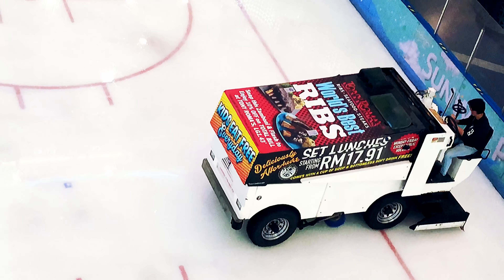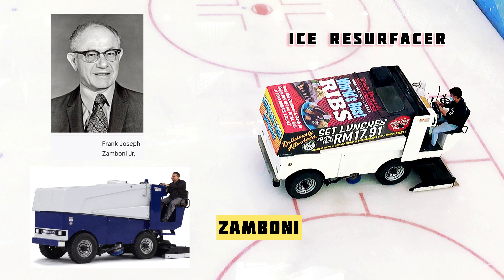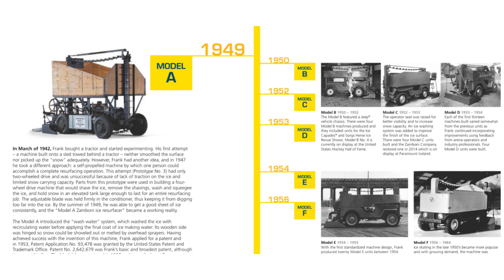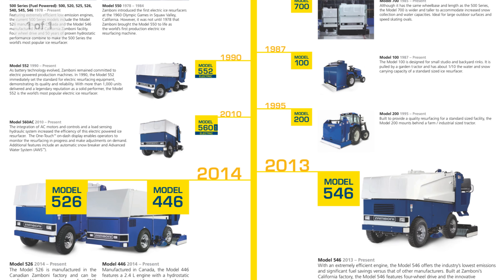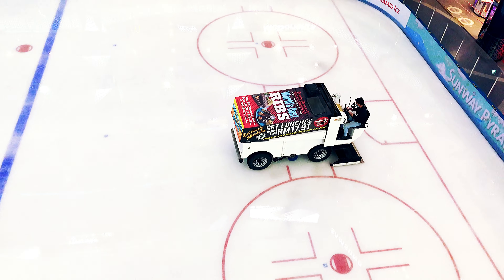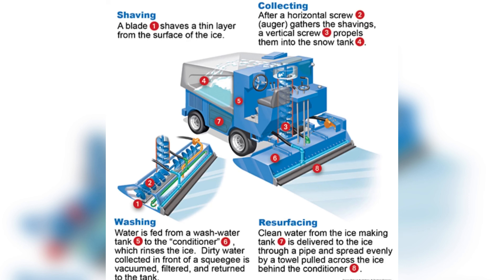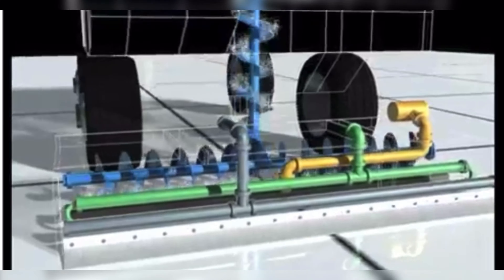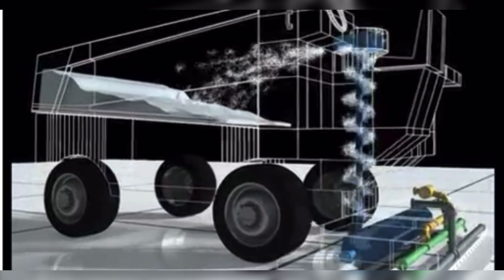Ice Skating Sunway Pyramid & Zamboni machine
One of the classy and elegant sport is ice skating.
It is not easy but super fun.
Do you know what a Zamboni is? A machine or vehicle used to resurface an ice at an ice rink.
Invented by Frank Zamboni jr, American inventor and owner of Zamboni Company.
Let's see how a Zamboni works.